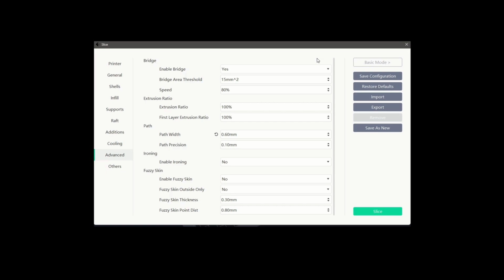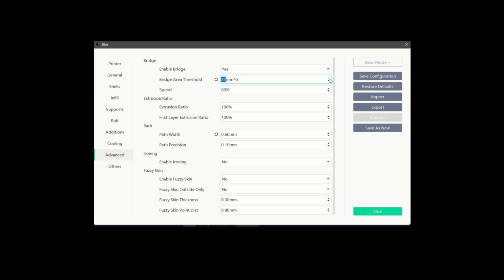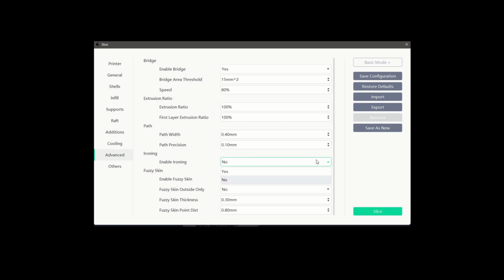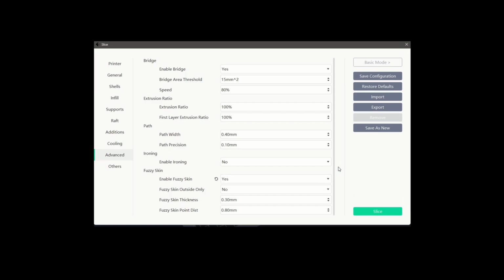FlashPrint Tutorial Video Series X: Slicing Preview - Advanced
This video introduces the Advanced preview of Flashforge's free slicer FlashPrint.

Thanks for co-presenting this video tutorial, Mike Seach.

for 3d printing inspiration, tips & tricks, join monthly printing challenge to win FREE 3D Printers, Filaments, Coupons and more!